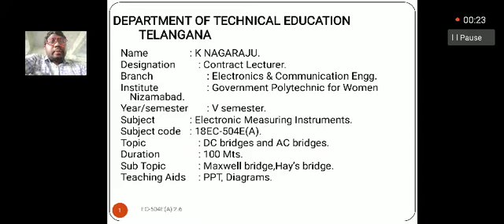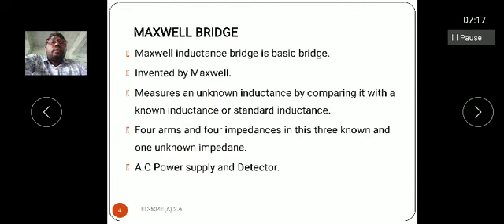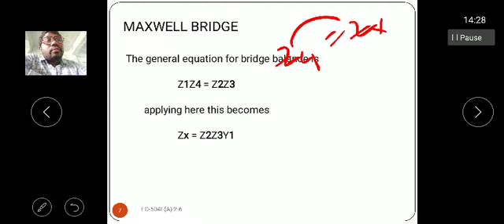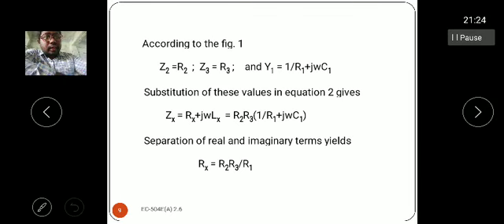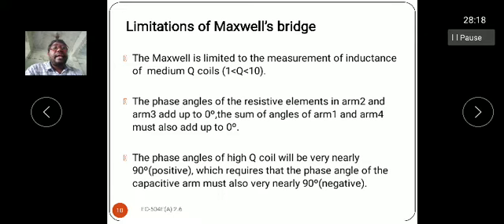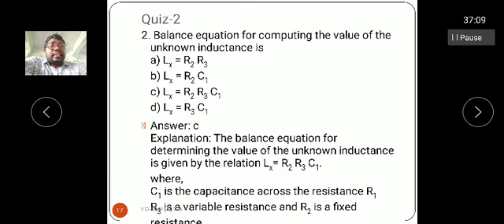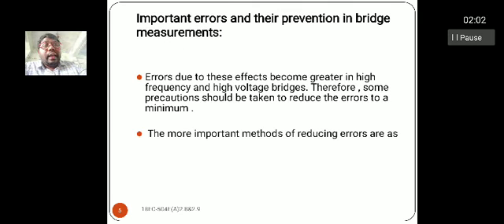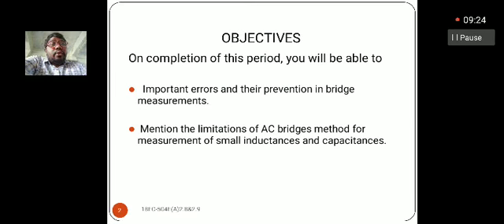VIDEO LESSON 12# MAXWELLS BRIDGE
Construction and working of Maxwell bridge,  limitations of AC bridges